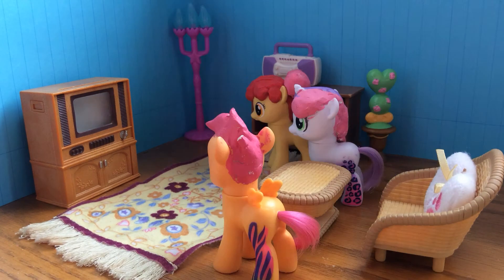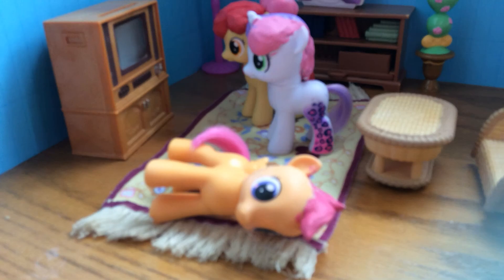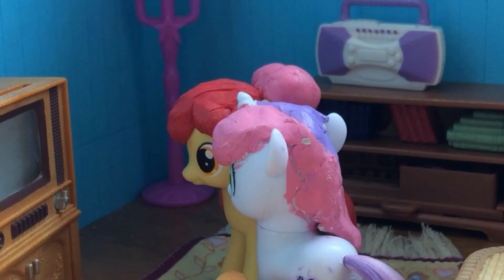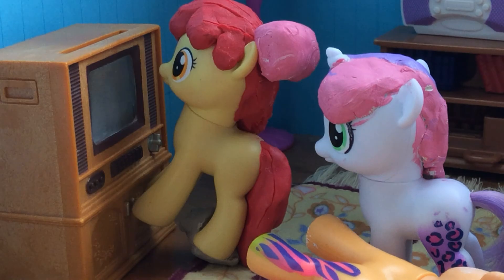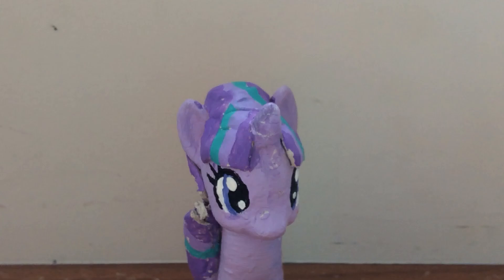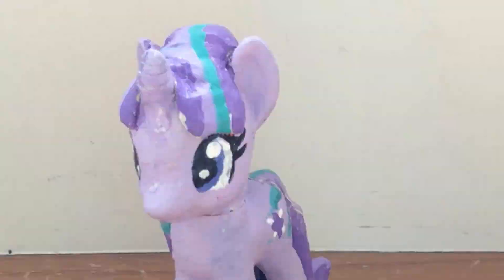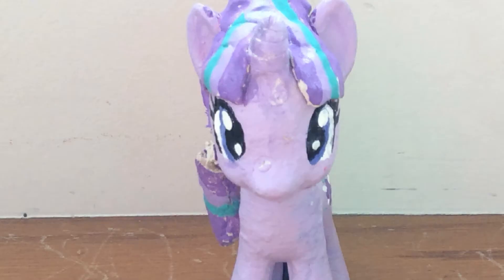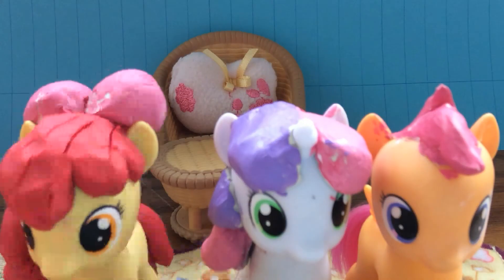Cmc cutie mark quest part1 ( aka my first stop motion :D )